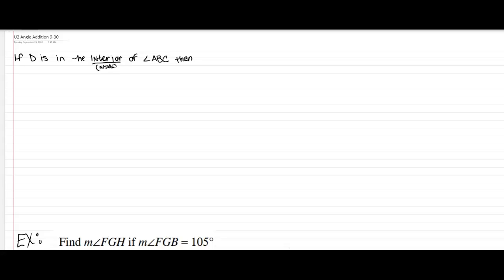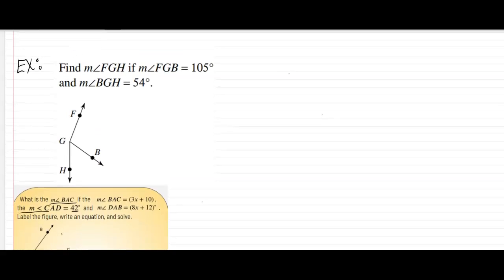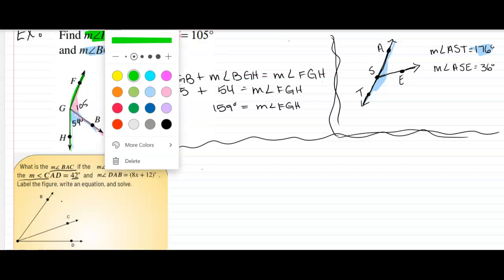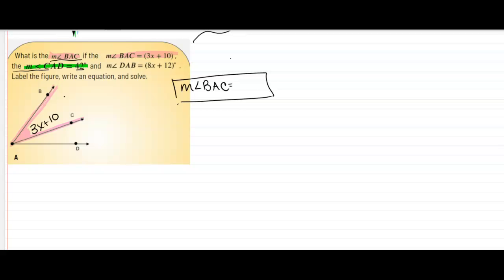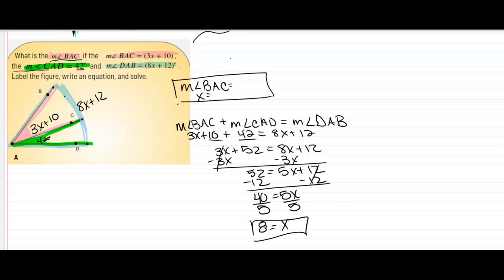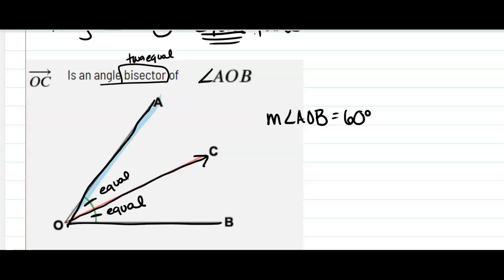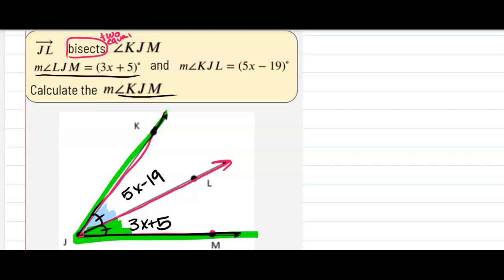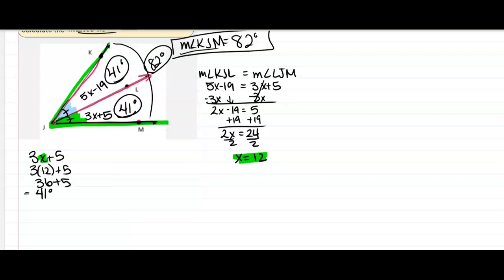Angle Addition Postulate and Angle bisector